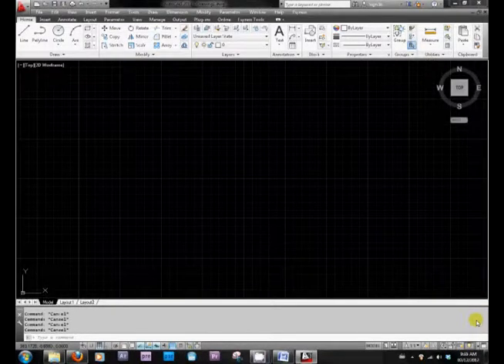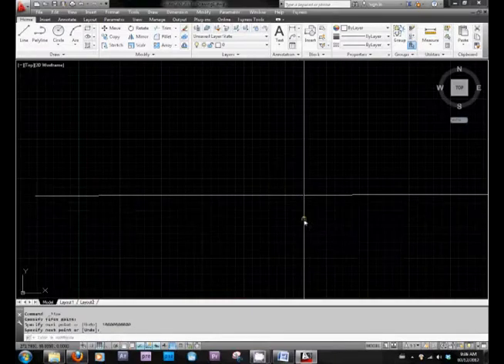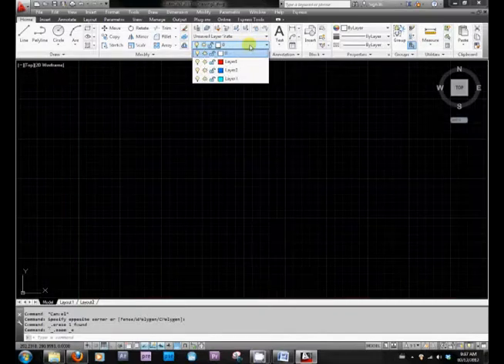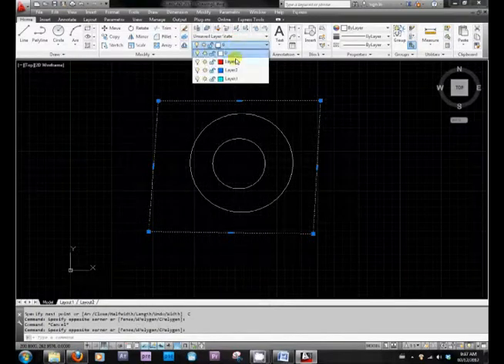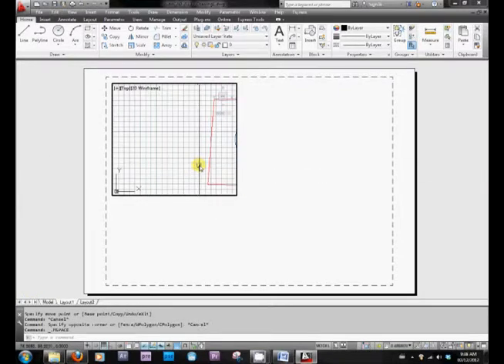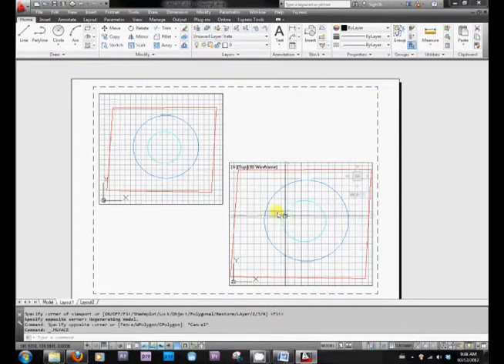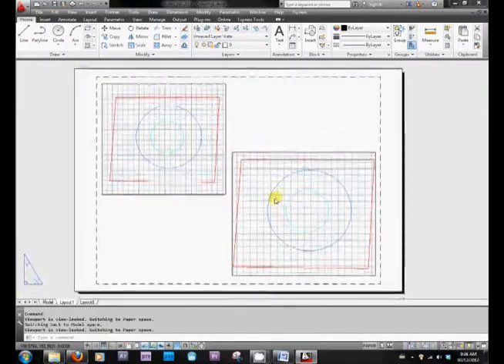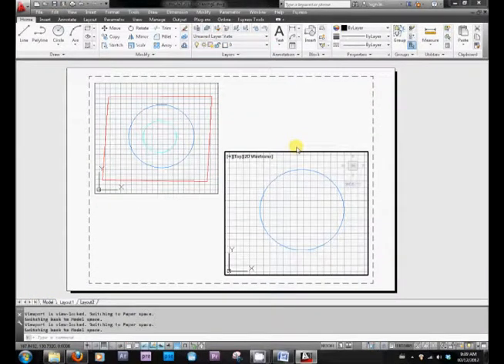MW VIDEO 2 - MODEL SPACE AND LAYOUT SPACE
QUICK EXPLANATION OF MODEL AND LAYOUT SPACE IN AUTOCAD. A BRIEF OVERVIEW OF VIEWING MODEL SPACE THROUGH A VIEW PORT IN LAYOUT SPACE AND HOW YOU CAN MANIPULATE YOUR LAYERS WITH THE USE OF VIEW PORTS.